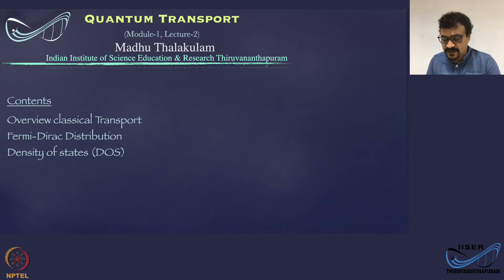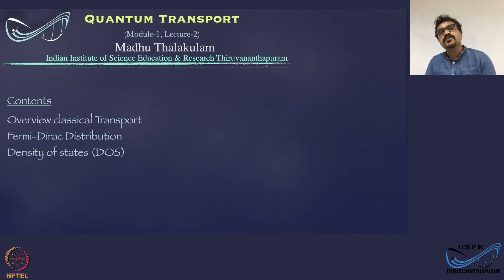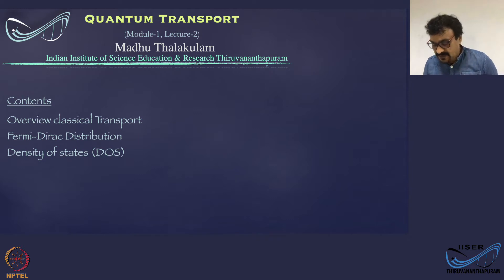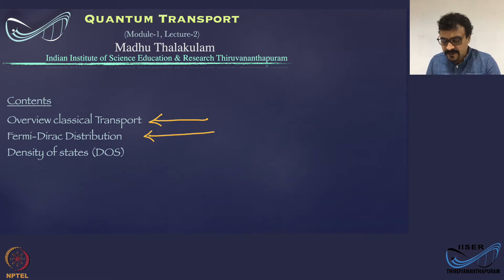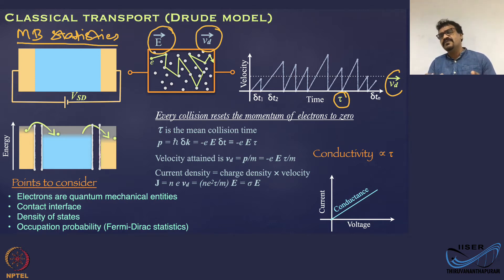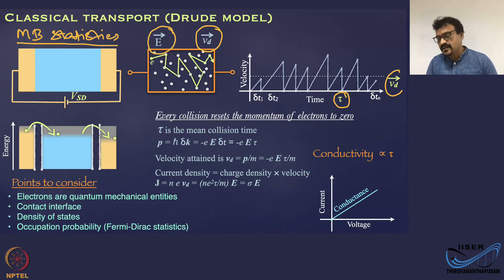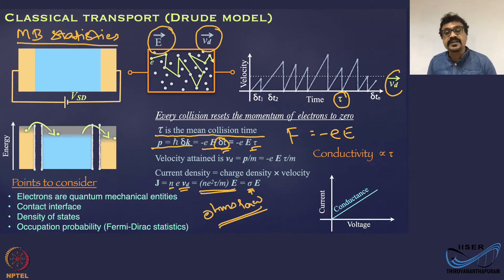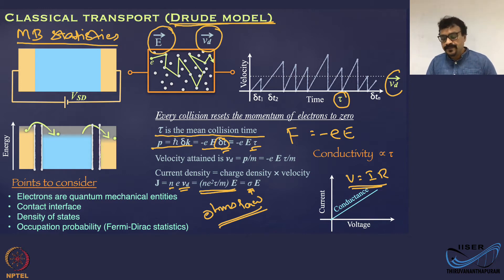mod01lec02 - Classical & Semi-classical Transport: Overview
Classical & Semi-classical Transport: Overview
DR. MADHU THALAKULAM
Associate Professor (Physics)
Indian Institute of Science Education and Research
Thiruvananthapuram
Two recordings in the project file.  Need to trim few seconds towards the end of each video and merge to single file. I have dropped down and grouped both recordings in the play head track. The deletion times are referred to the playhead/track